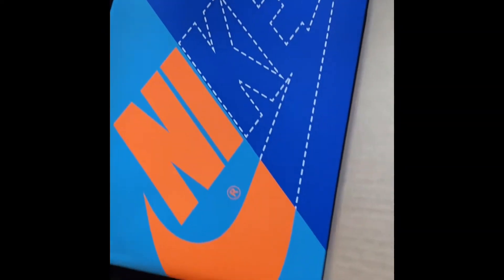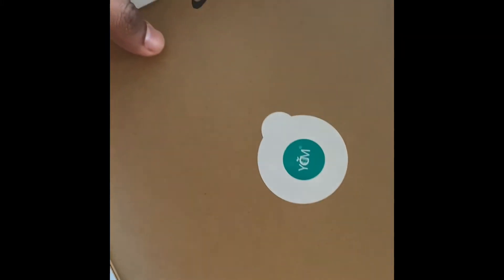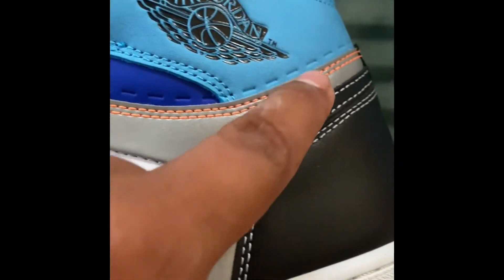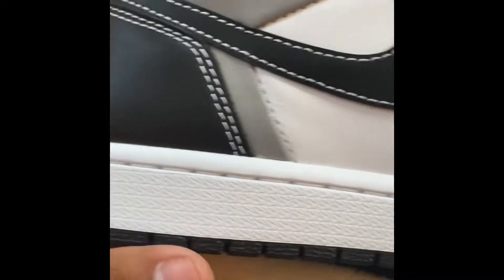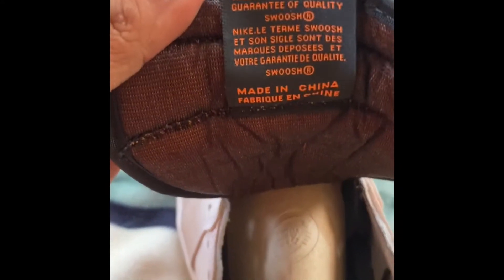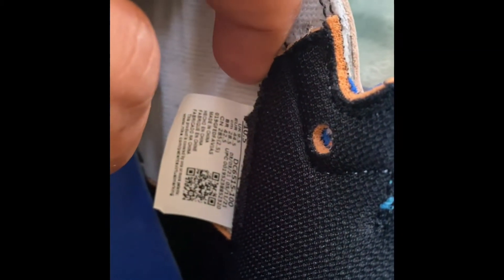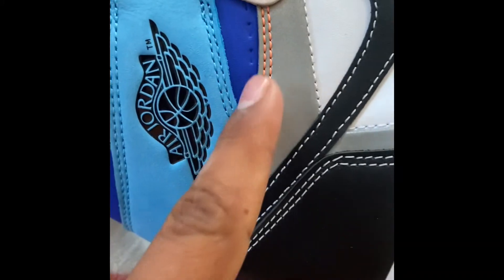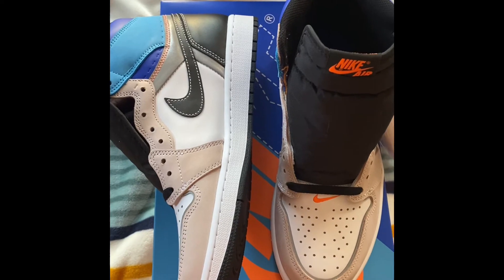Nike Air Jordan Retro 1 High OG “Prototype” Unboxing On feet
Nike Air Jordan Retro 1 High OG “Prototype” Unboxing